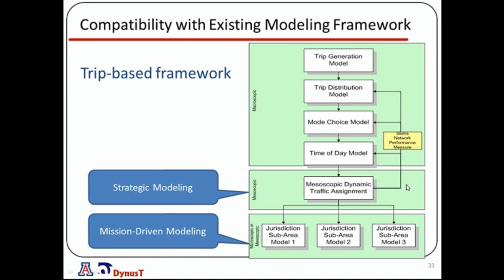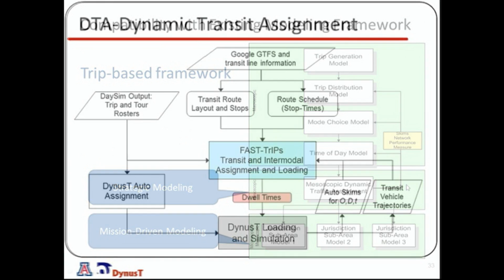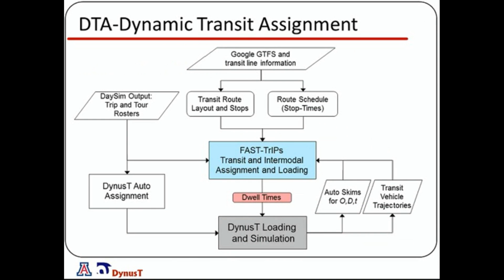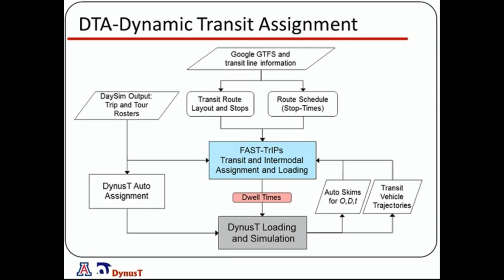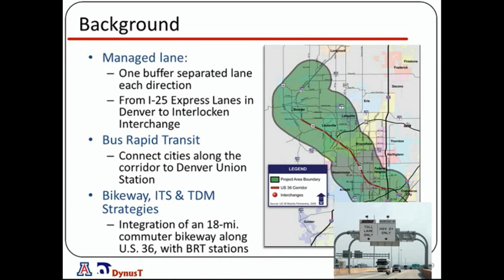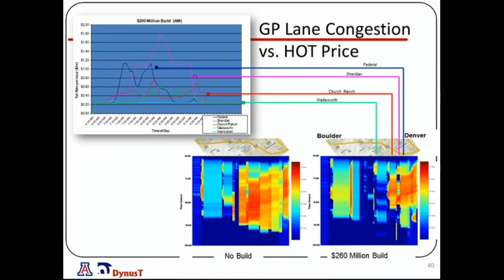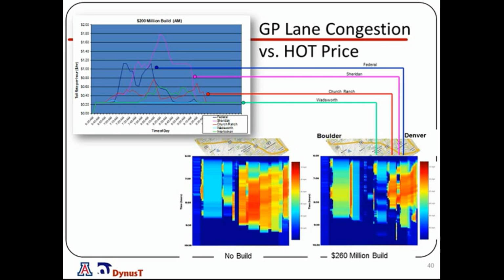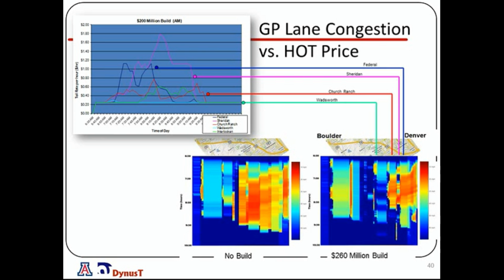1 11 Recent Improvements